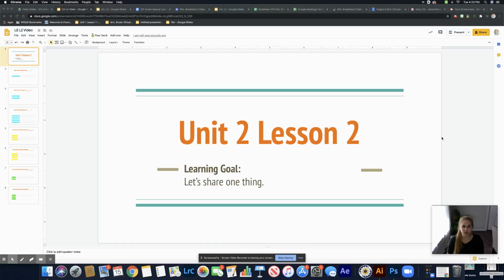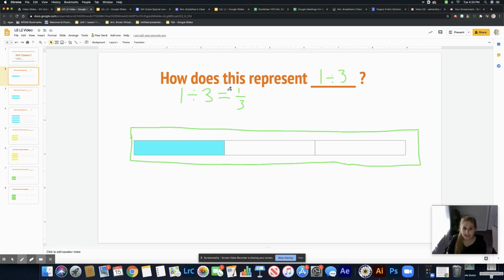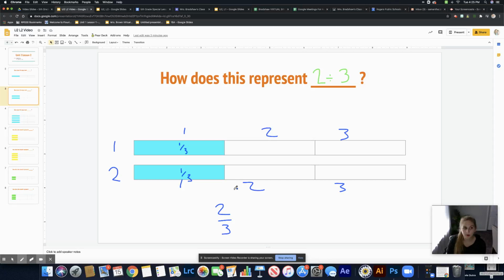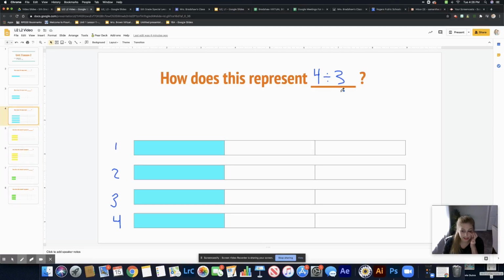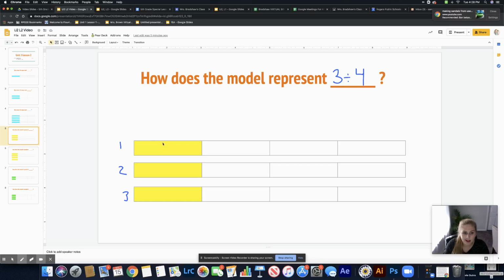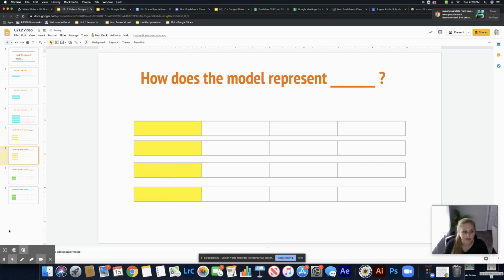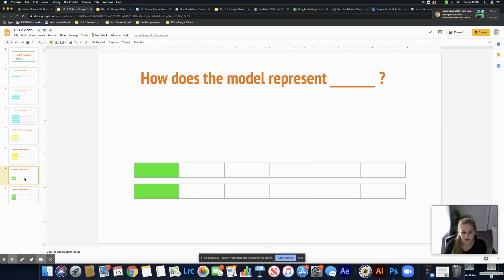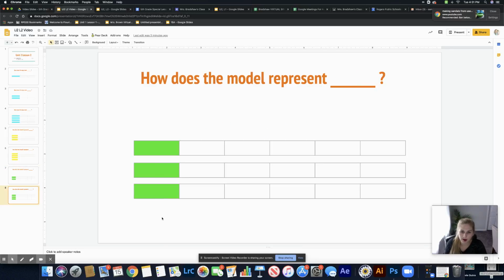Unit 2 Lesson 2